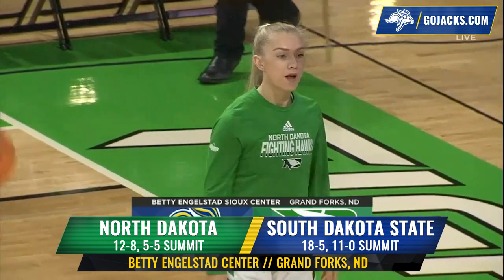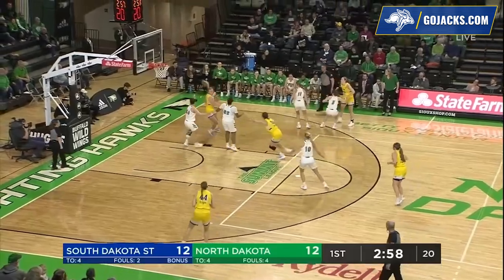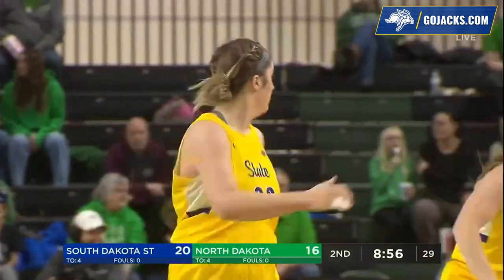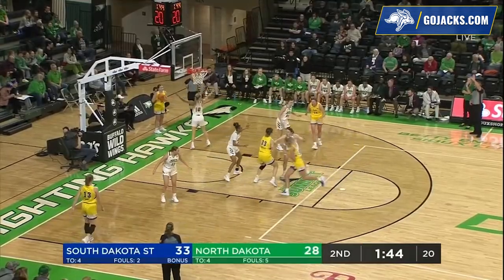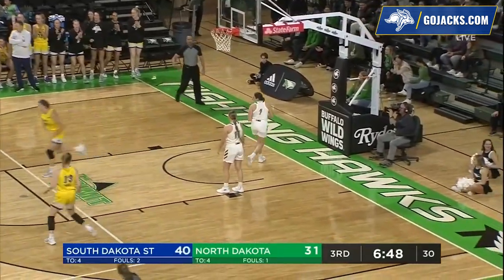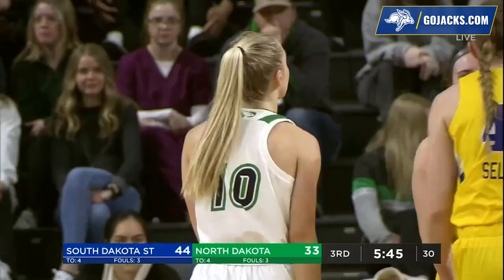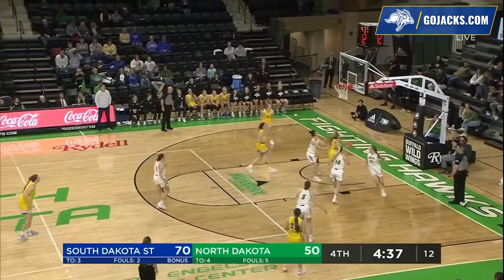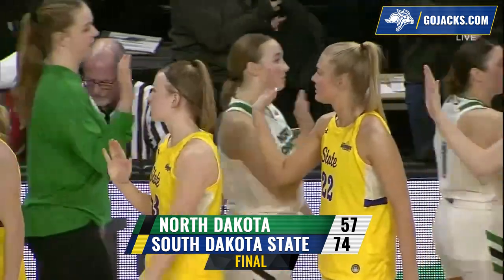Women's Basketball Highlights at North Dakota (02.02.2023)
The Jacks remain unbeaten in conference play after a 74-57 win over North Dakota in Grand Forks.